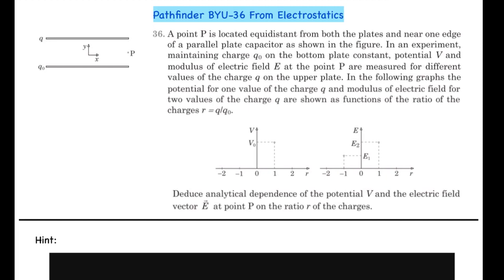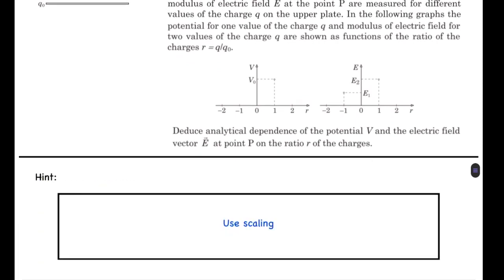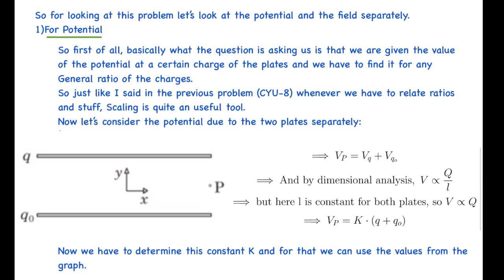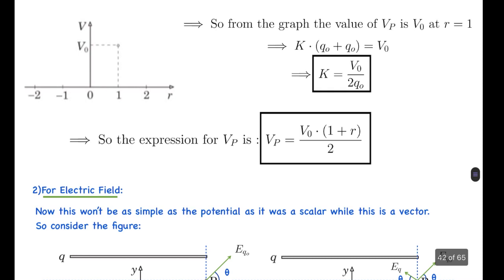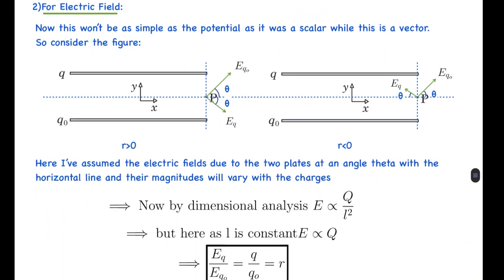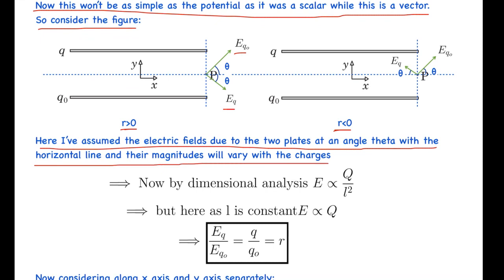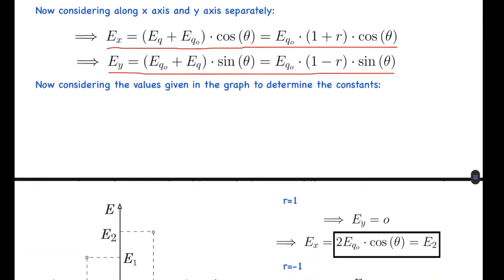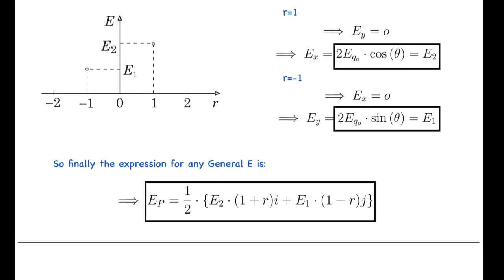Relating Field and potential at the edge of a capacitor Pathfinder BYU Q.36 from Electrostatics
This question is from Pathfinder chapter Electrostatics Build Your Understanding-36

0:00- Intro
0:02- Question
1:15-hint
1:24-Solution

About me: My name is Atharv Shivram Mahajan and I’m in class 12th this year and am preparing for IIT-JEE.